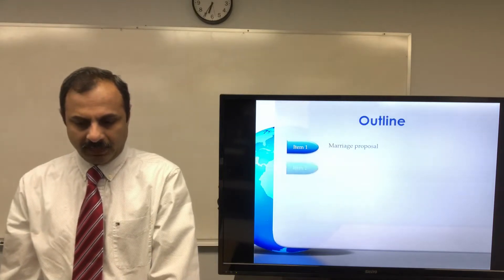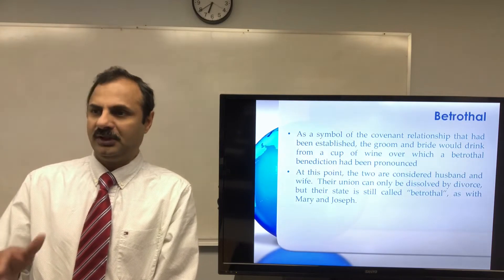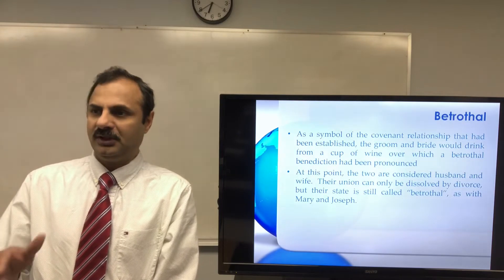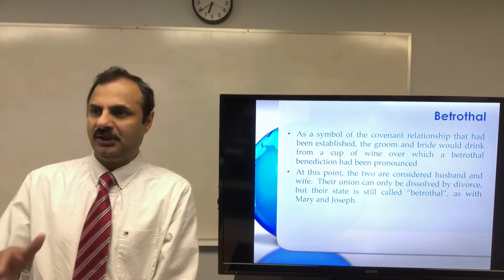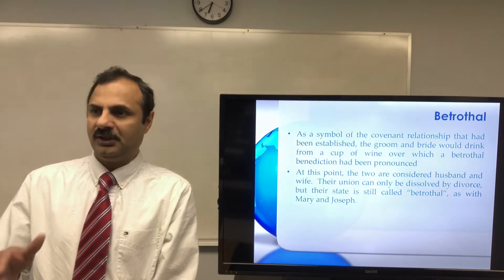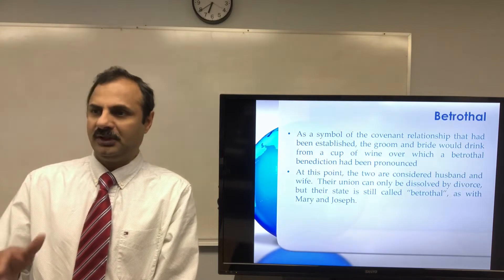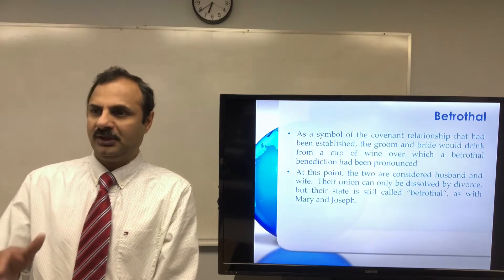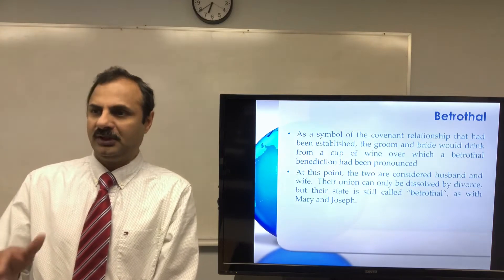The Jewish Wedding | Dr. John Reddy